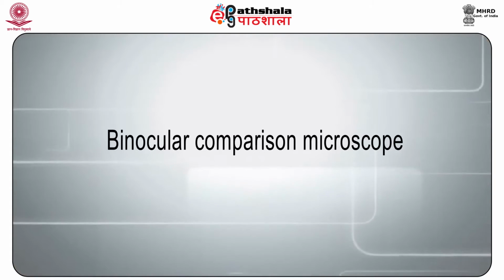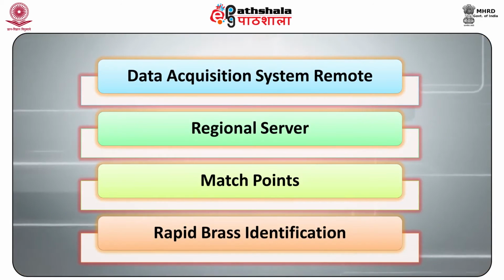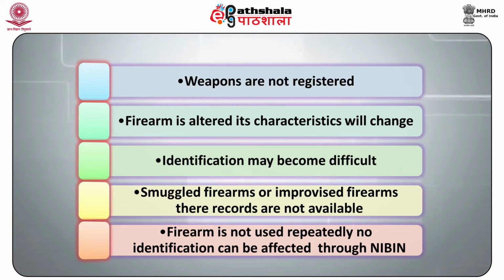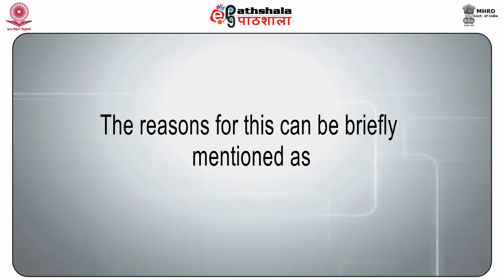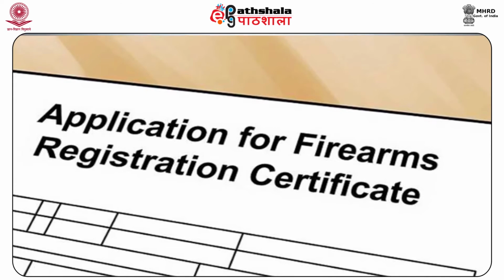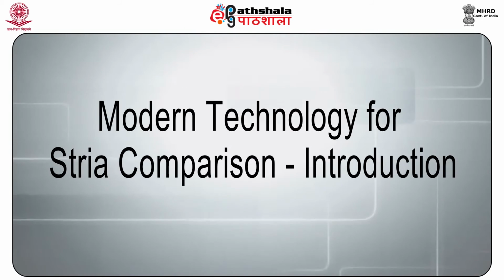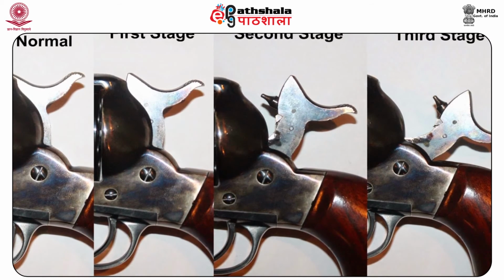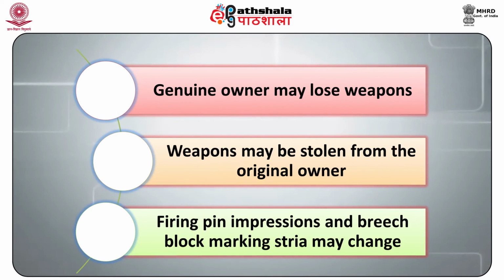M-09. Comparison of bullets and cartridge case-Automated methods